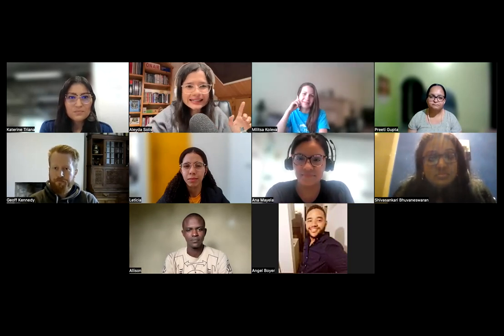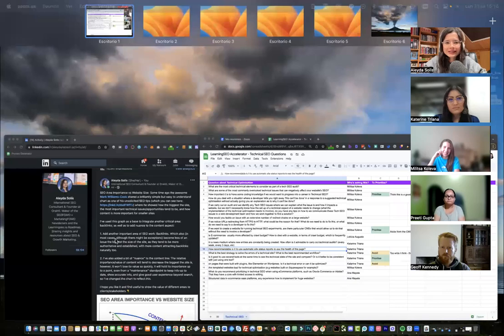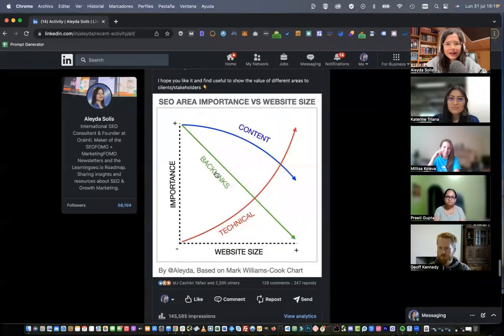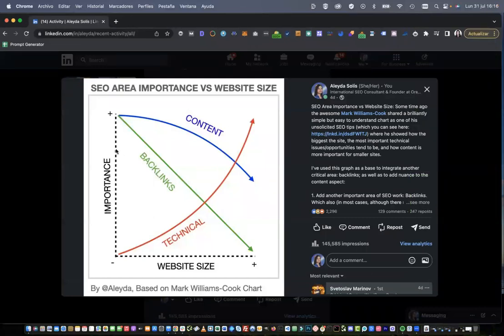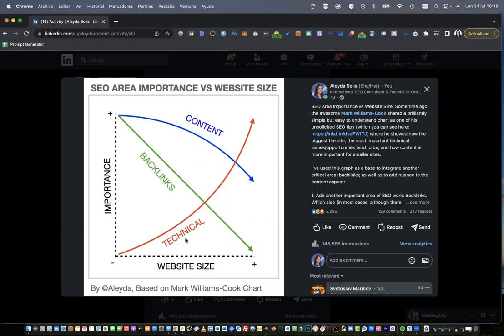Technical Optimization for SEO: Concepts & Q&A - The Learning SEO Accelerator [5th Session]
Learn about the top criteria, main challenges and recommendations for an effective technical optimization in an SEO process, in this insightful Q&A session of the Learning SEO Accelerator Program with Geoff Kennedy, SEO Consultant.